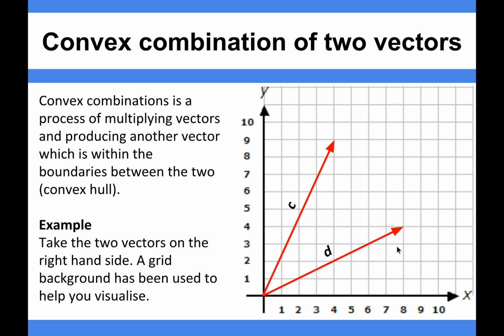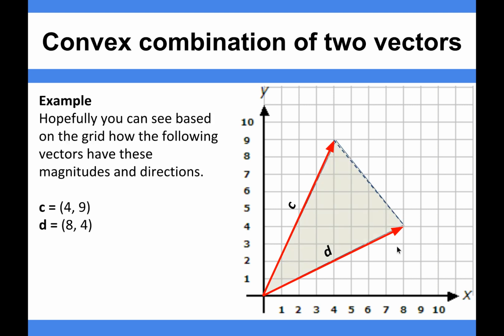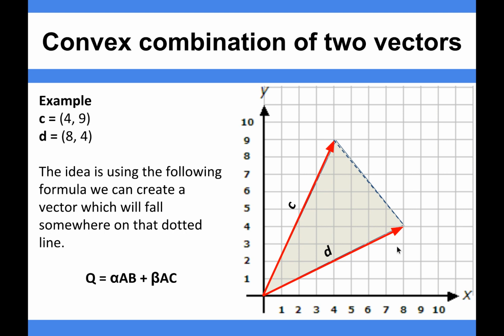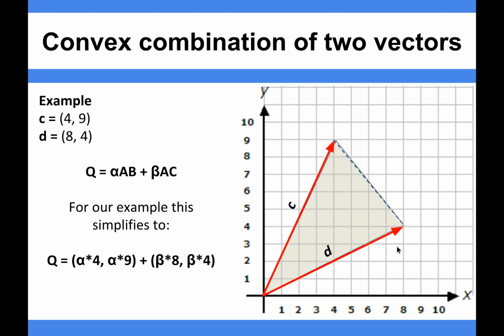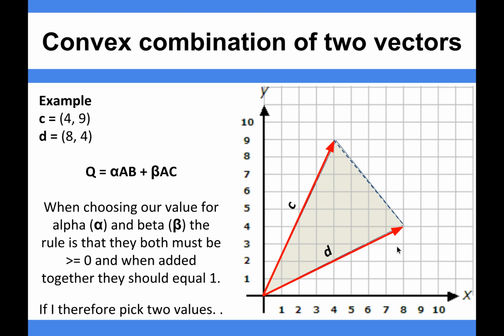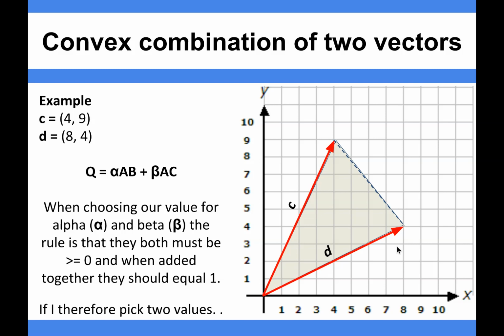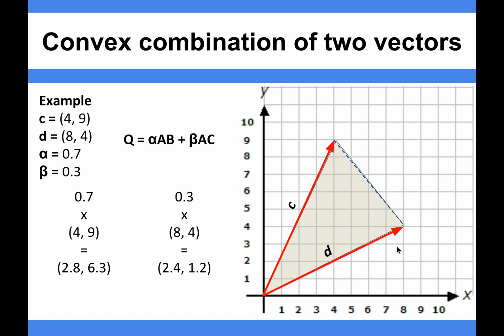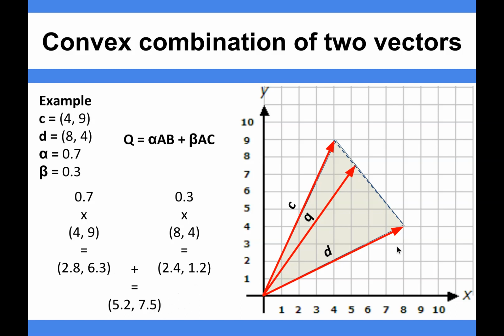Data Structure Fundamentals - Convex combination of two vectors